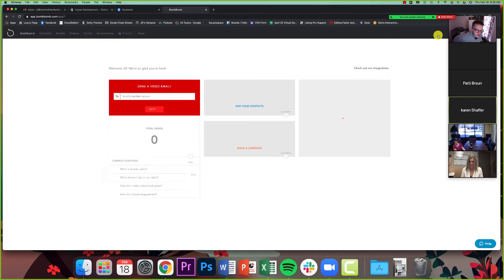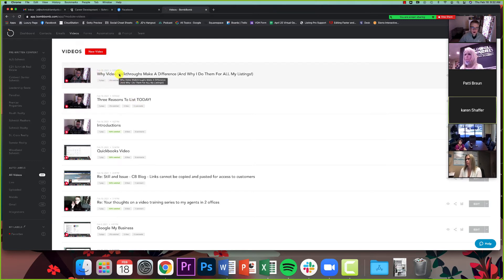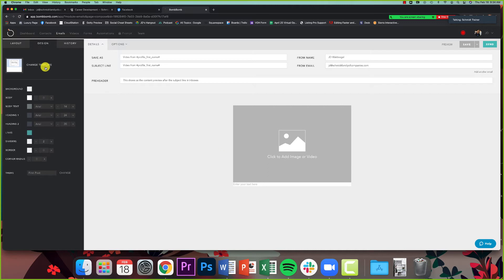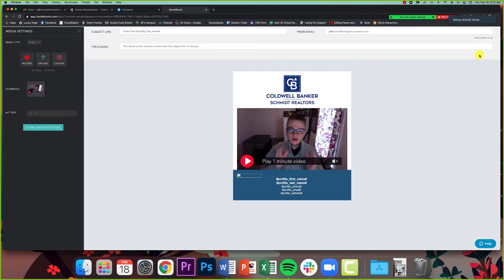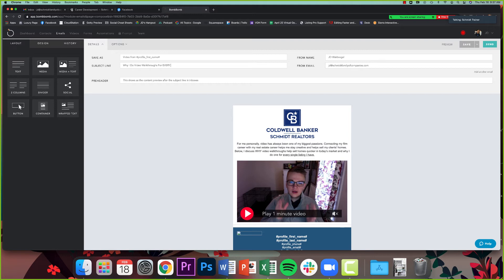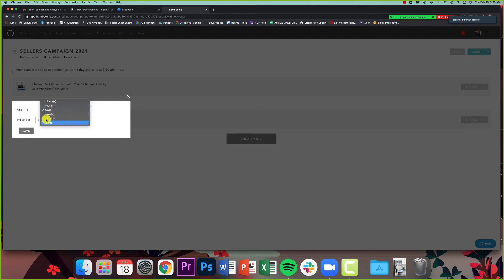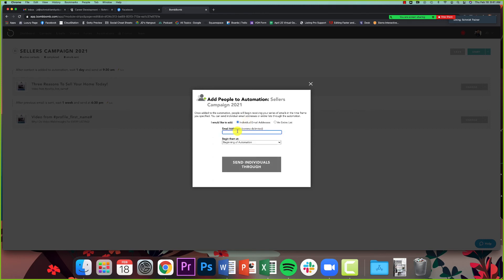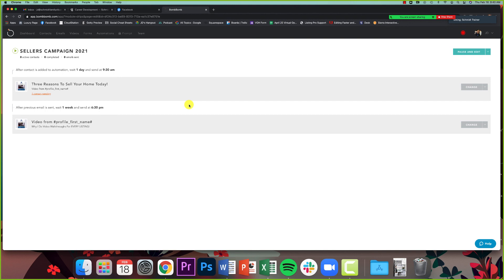BombBomb Automations - BlueSync, Feb. 18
Staying top of mind is one of the most important things you can do with your sphere of influence. Additionally, four out of every five minutes spent online are spent watching video. Why not combine the two with ease?!

With BombBomb Automations, you can create custom drip campaigns with prominent video content. Share your tips for selling, recruiting, community updates, and more. Leverage our pre-made email templates, then set it and forget it! This quick 14 minute video shows you all you need to do.

If you want to sign up for BombBomb for the Schmidt Family of Companies price of $25/month, use this